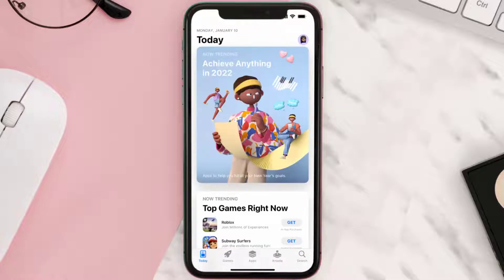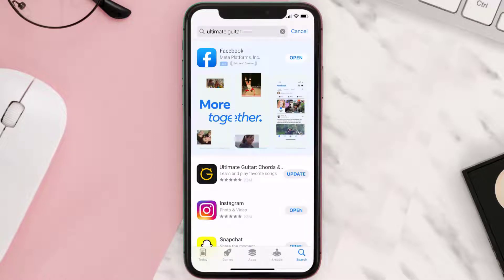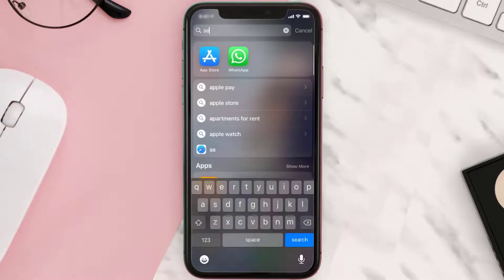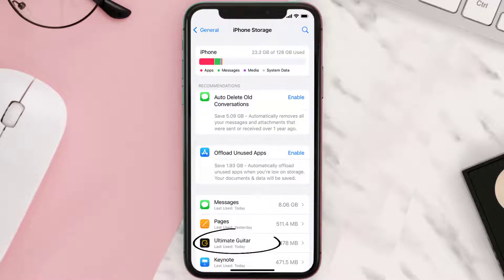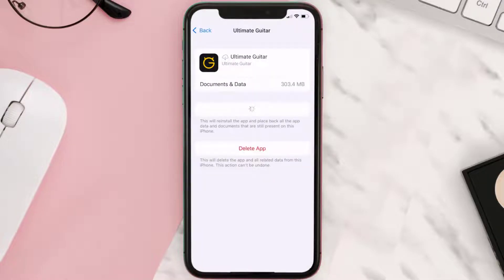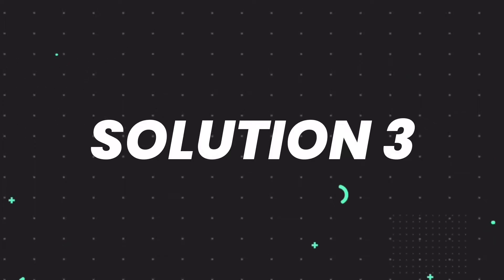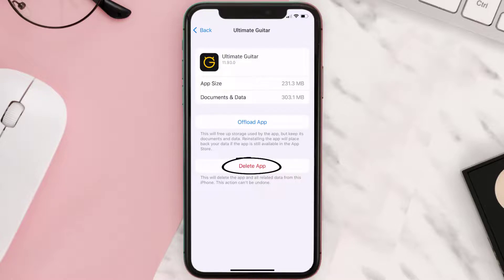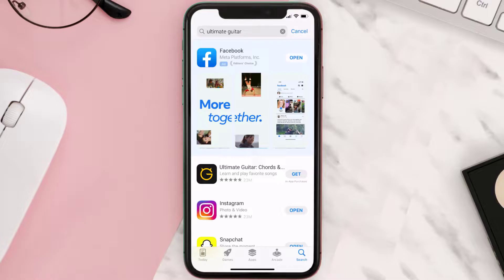Ultimate Guitar App Not Working: How to Fix Ultimate Guitar App Not Working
In this video, I'll show you How to Fix Ultimate Guitar App Not Working. This is the easiest and fastest way to Fix Ultimate Guitar App Not Working. Make sure you watch until the end of this video to find out How to Fix Ultimate Guitar App Not Working on iPhone. These methods work on iOS 11 as well as iOS 12, iOS 13, iOS 14, iOS 15 and iOS 16. Hope you enjoy!

Video Parts:
00:00 Intro: How to Fix Ultimate Guitar App Not Working
00:07 1.Solution: Update Ultimate Guitar App
00:27 2.Solution: Clear Ultimate Guitar App cache files
00:57 3.Solution: Delete and Reinstall Ultimate Guitar App
01:19 Outro: Ending